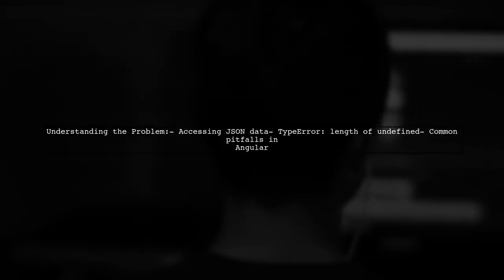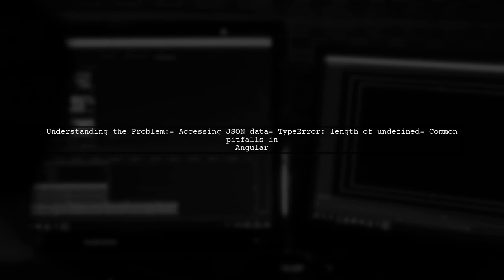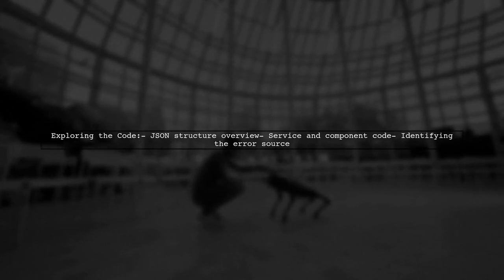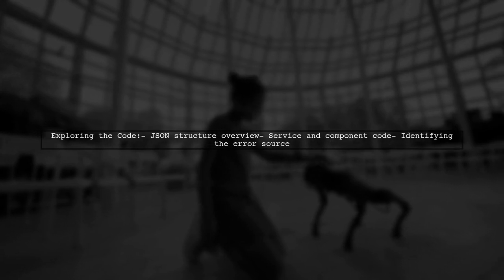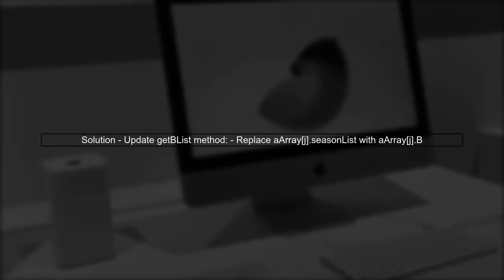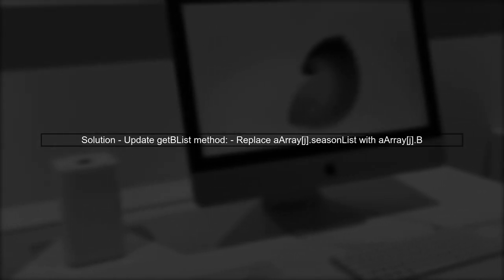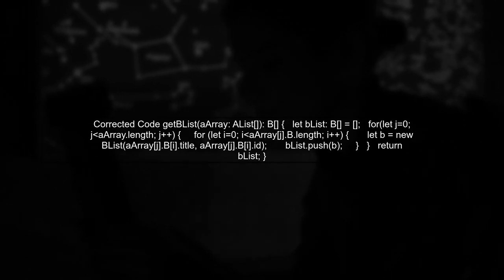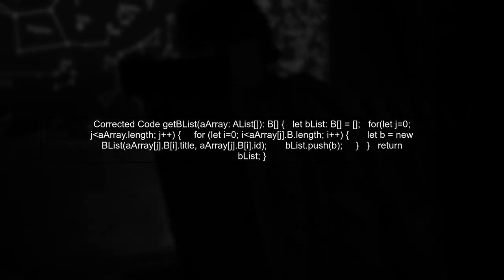Fixing TypeError: Cannot Read Property 'length' of Undefined in JavaScript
In this video, we tackle a common JavaScript error: "TypeError: Cannot read property 'length' of undefined." This error often arises when trying to access the length property of an array or string that hasn't been properly initialized. Join us as we explore the causes of this issue, provide practical examples, and demonstrate effective strategies to fix it, ensuring your code runs smoothly and efficiently.

Today's Topic: Fixing TypeError: Cannot Read Property 'length' of Undefined in JavaScript

Related to